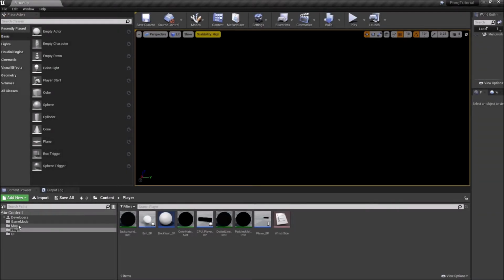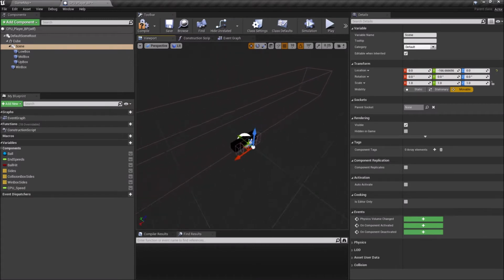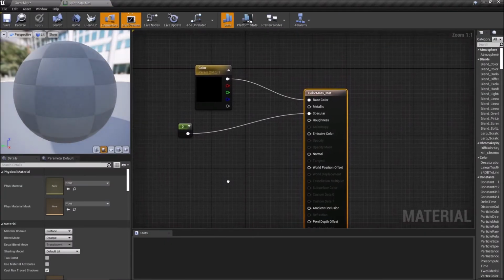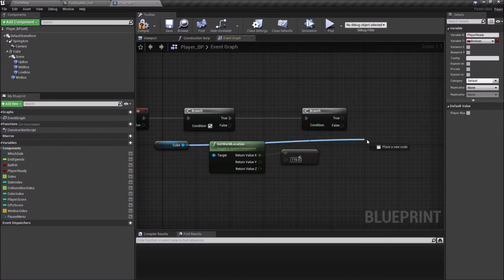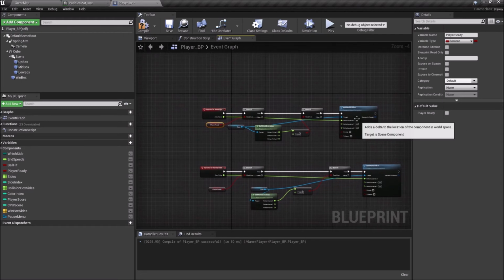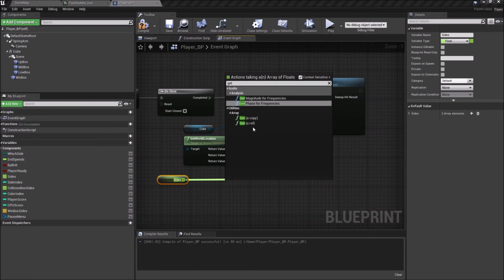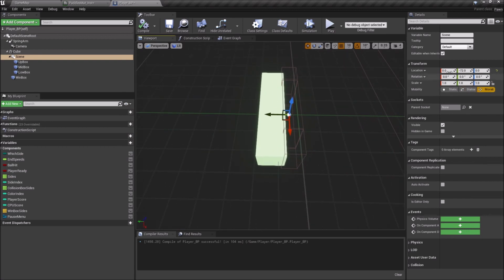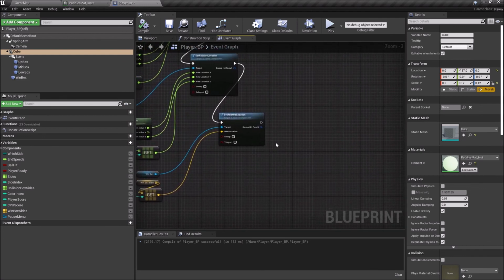#5 Game Logic Part 1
Here, we make a start in the scripted functionality of the game, we'll be creating events functions and more.